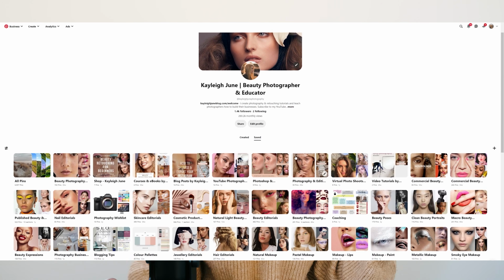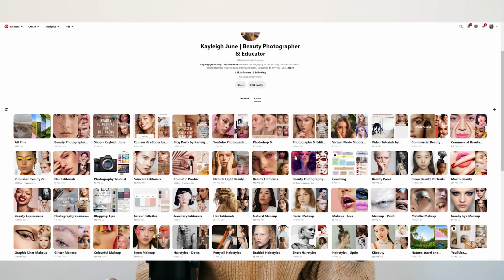How to get the Colour Grade You want! [Colour Grading Tips and Tricks]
Hi everyone! Hope you're all doing well 😊
Today I thought I'd post a video on how to get the colour grade you want.

Colour grading itself can be a really tricky process for beginner photographers. And today, I really wanted to go through some points about colour grading that aren't always spoken about.

What are your thoughts on how to get the best colour grade?

~CAMERAS~
📸 Canon 5D Mark IV (Main Camera)

~LENSES~
📷 Canon 24-70mm f2.8L

~AUDIO~
🎤 Blue Yeti Desk USB Mic